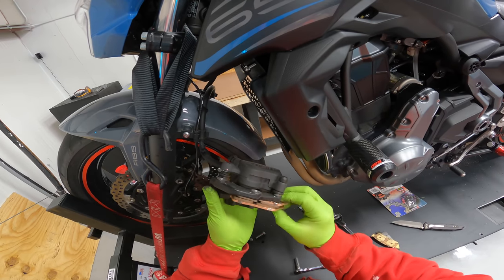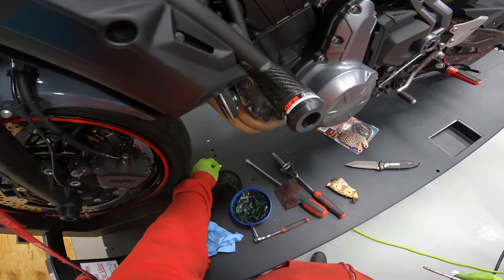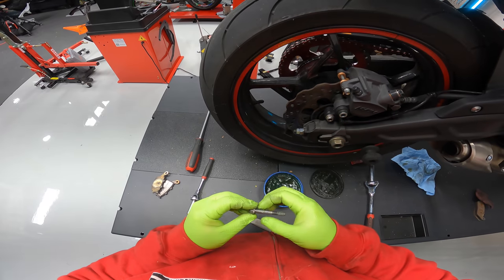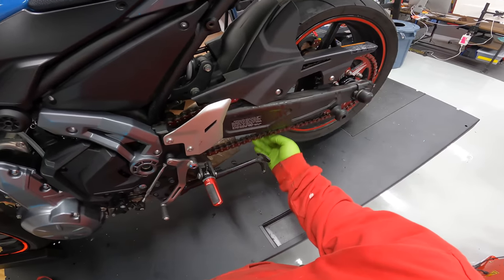FASTEST way to STOP a motorcycle!! | BTV #04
BTV #04

Bike: 2019 Kawasaki Z650
Owner: Luis
Job: Replace brake pads (front and rear)